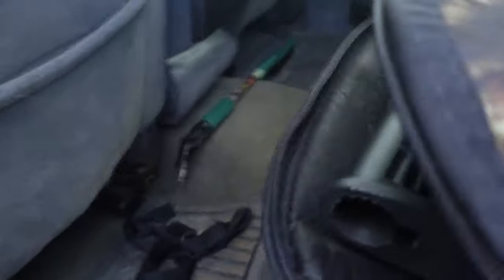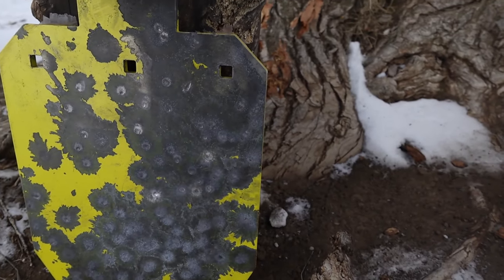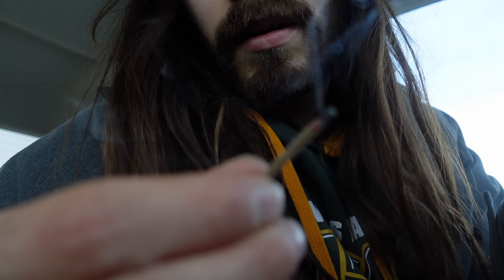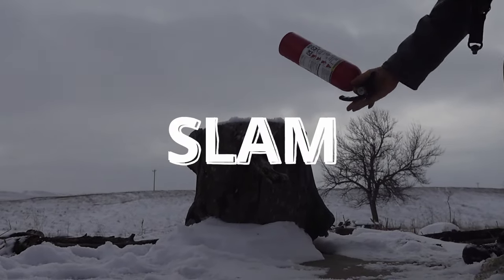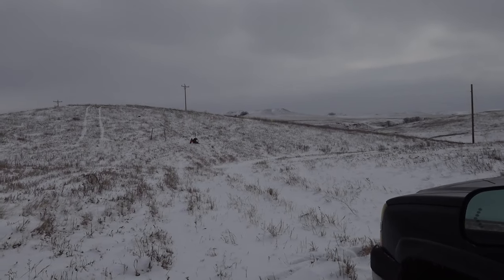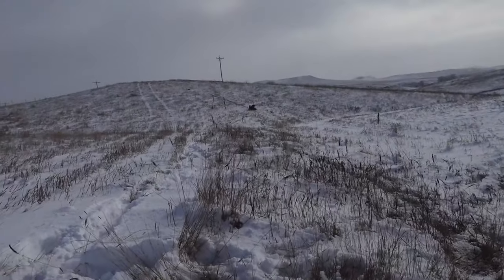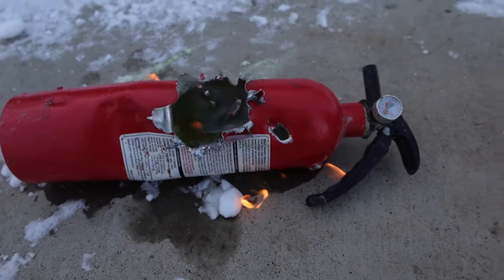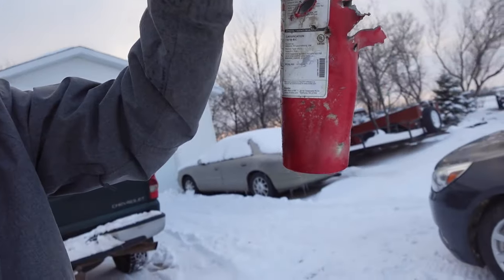Putting Fire in the Word Fire Extinguisher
on etsy by search vlogingmedic

00:00 fire extinguisher elimination
00:46 accuracy
01:38 fire goes wrong
02:00 balance on the fire extinguisher
02:29 slam canister
03:34 gun explosives and extinguisher
03:55 coyote hunt
04:37 fire on extinguisher